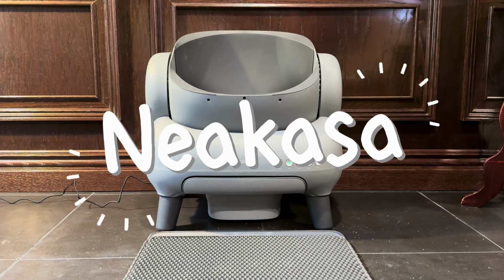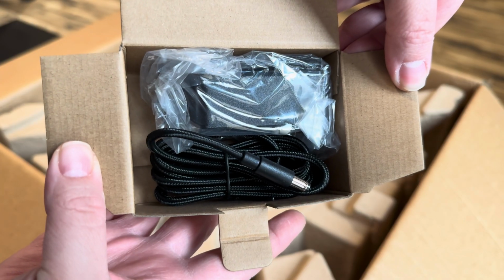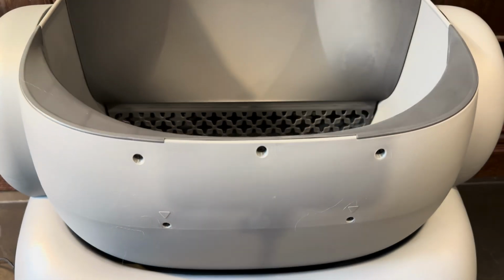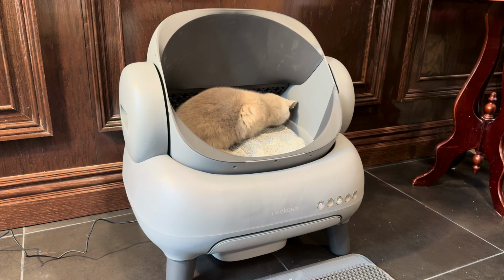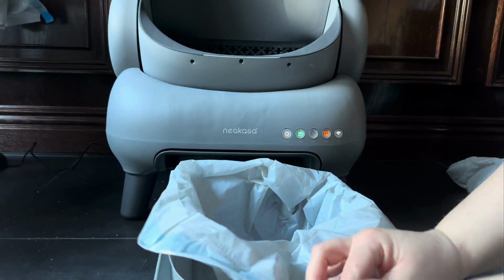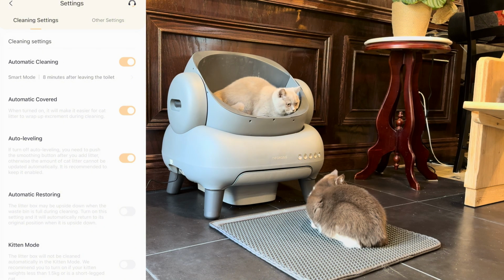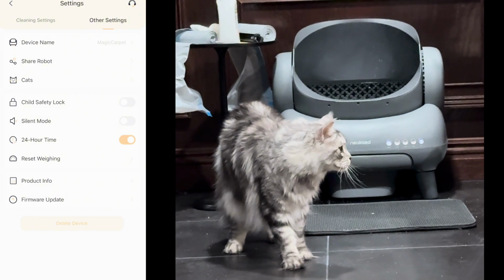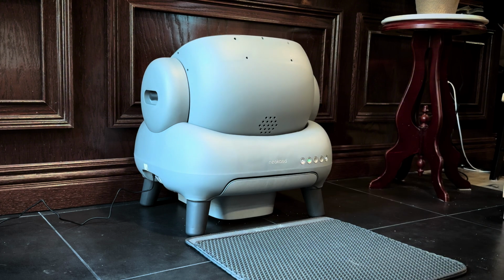A Neakasa M1 Review | Is it Worth it?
$30 OFF: MEOW30

Or

$30 OFF: M1NEWCAT30

Thank you @neakasa.tech ✨